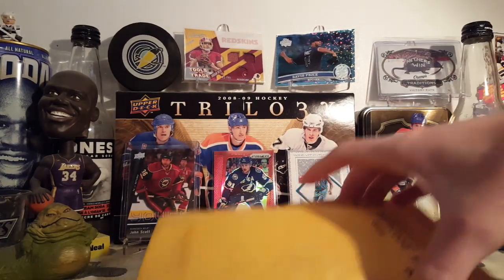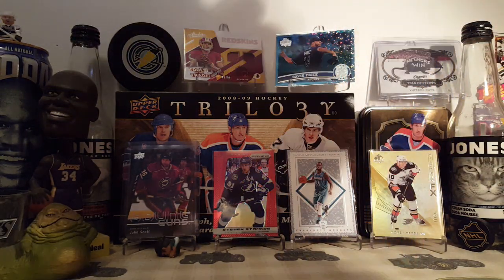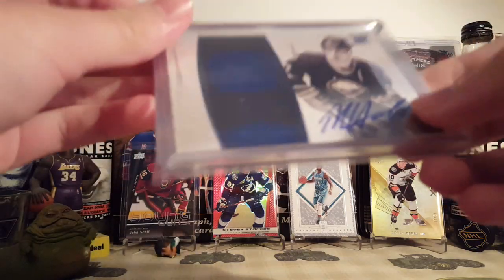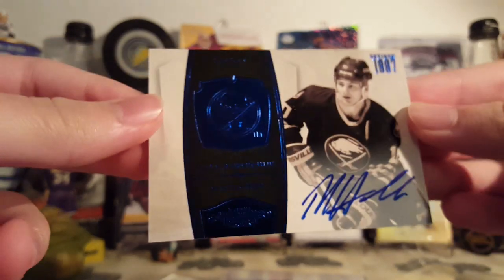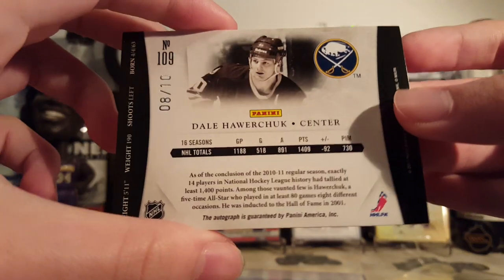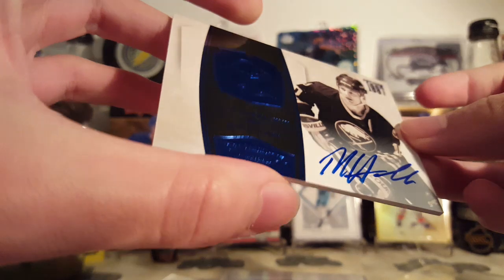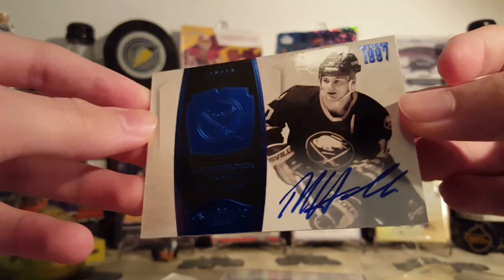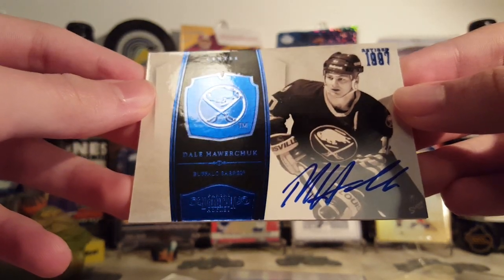Mail from eBay